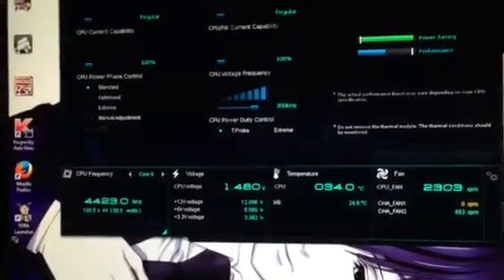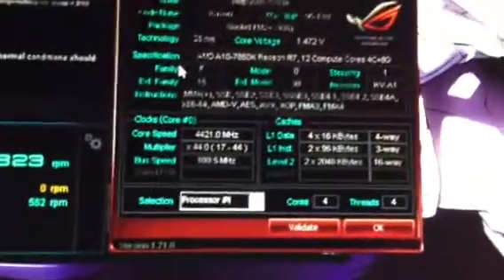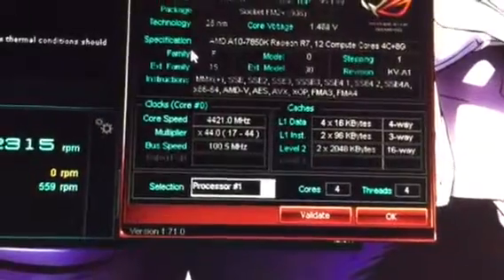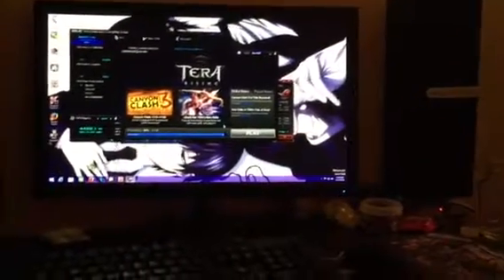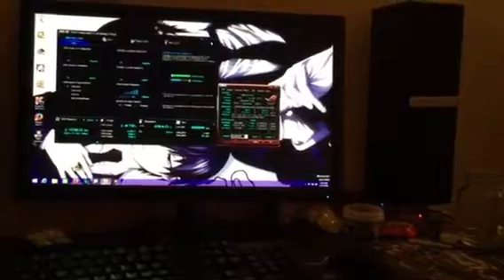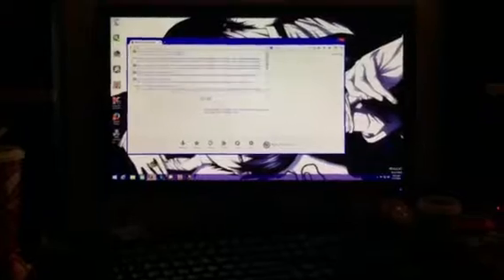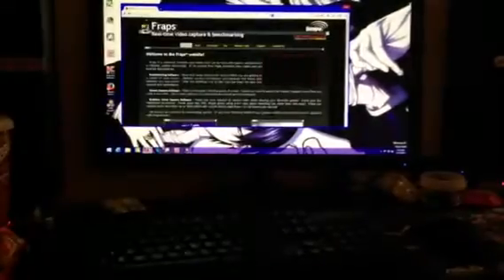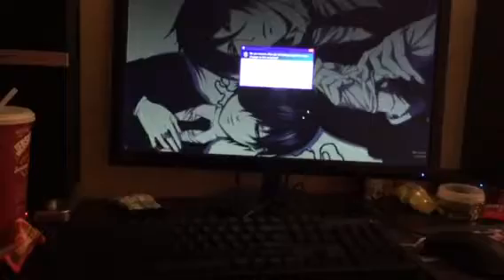Part two of my girlfriends computer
Just a run though of everything